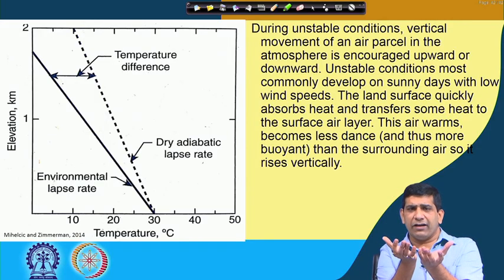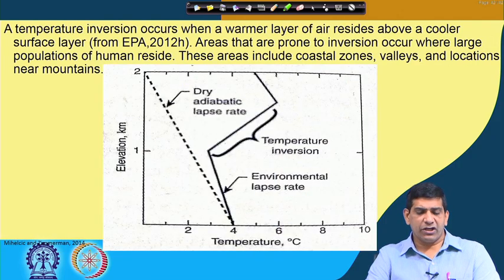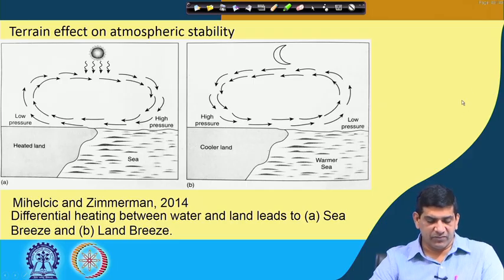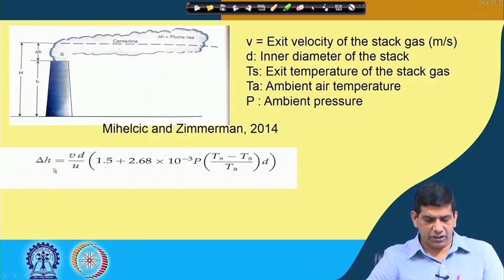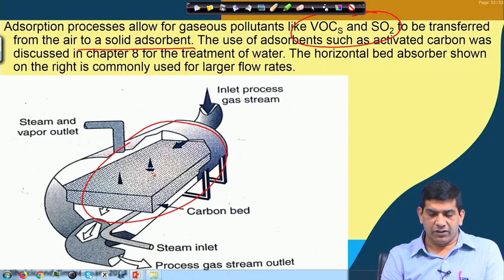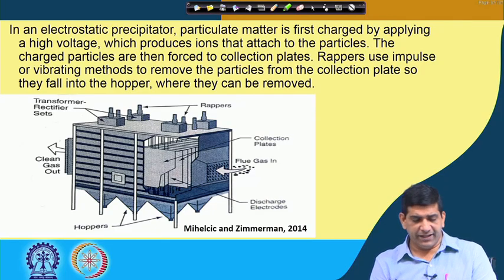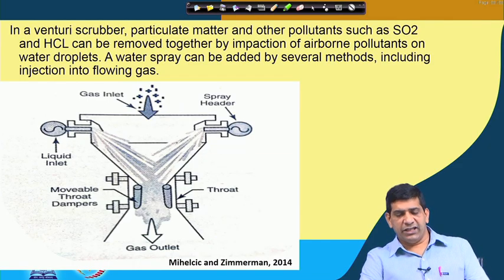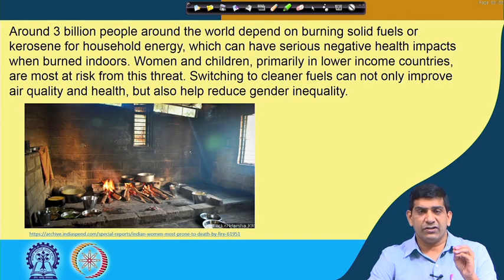Lecture 54 : Air Pollution Models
Basic of Air Pollution
Local and Global Issue